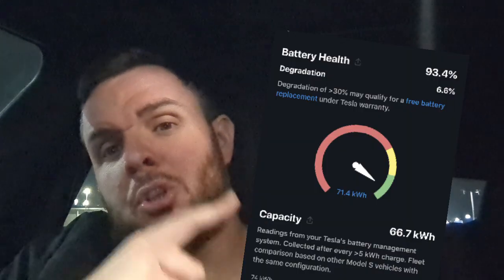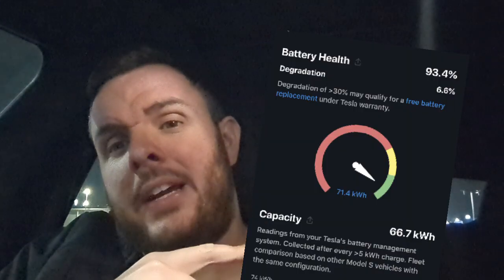My Tesla Model S Battery degradation - EV taxi car battery degradation percentage.